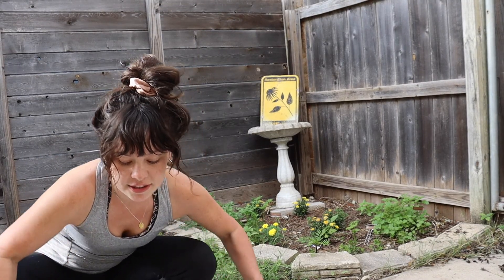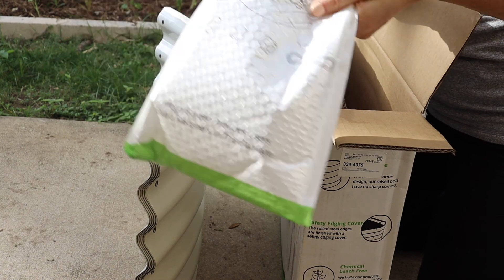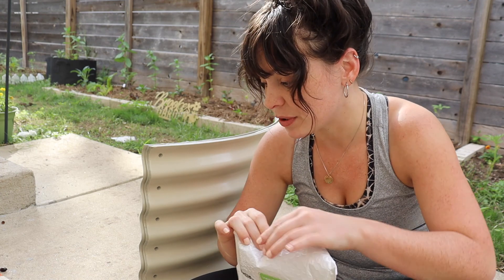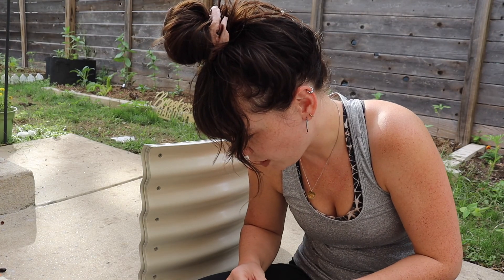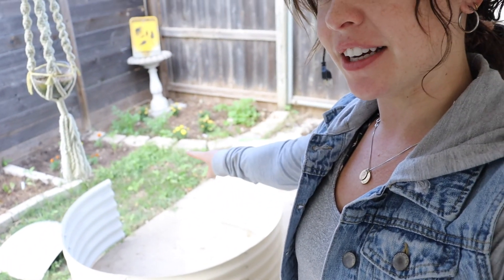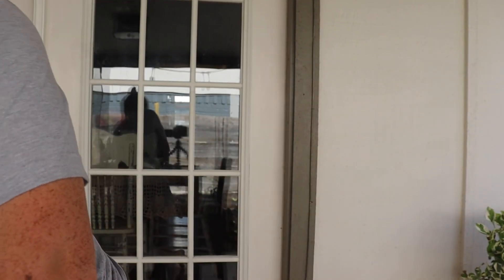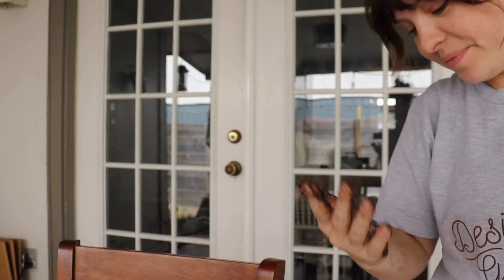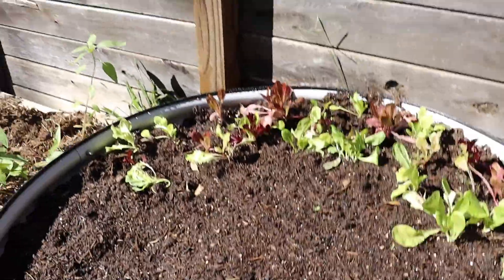Vego Garden Bed Assembly, Filling, and Planting! | Week 42 Vlog | Urban Garden Zone 8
They sent me this bed to demo for all of you in exchange for my honest review. And honestly, it's great. I love how tall it is, how it looks in the space, and how functional it is.

Follow along on IG - @whatbrookegrows